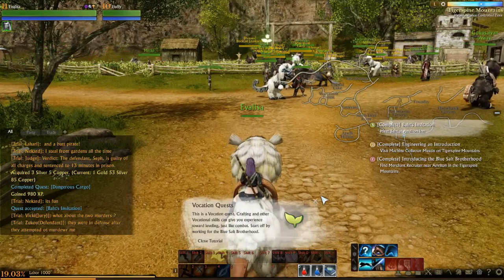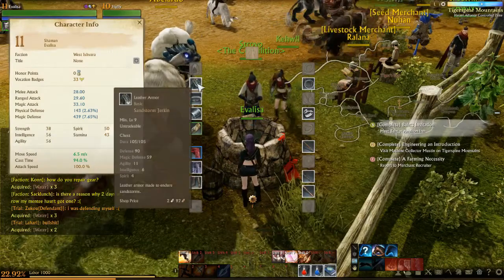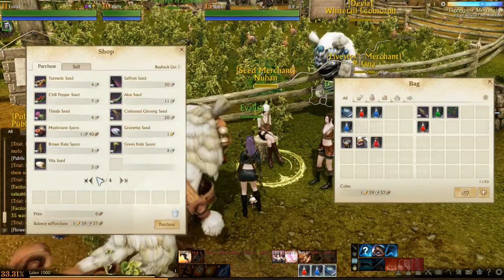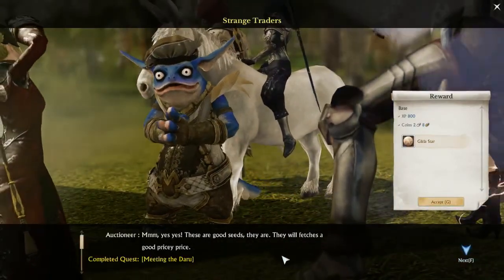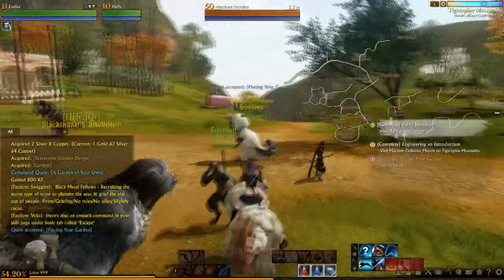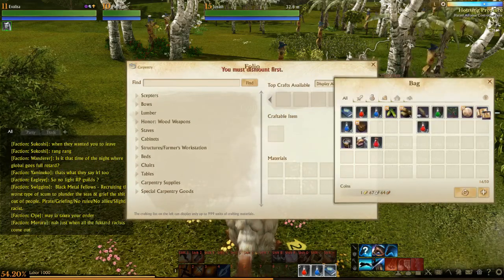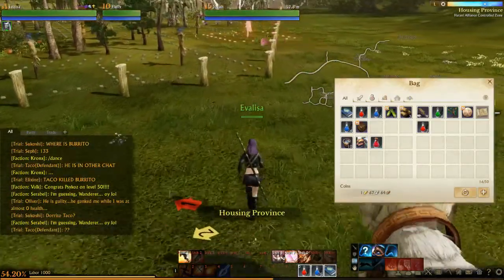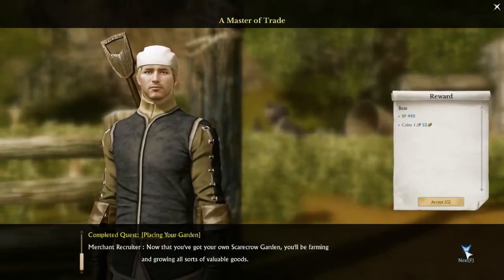PO TA TO... - ArcheAge Alpha #8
Come watch me Flamebolt all the things while I journey through the Alpha of the MMO ArcheAge.

ArcheAge is an open-world sandbox game unlike any other available in the West today. In ArcheAge you can: raise your mount, fight your way through a dungeon, craft the best armor in the game, make your mark on the world with an open-world farm or house, sail your ship on the high seas to trade with foreign ports, swoop in on airships and fight other players for plunder, claim a piece of land for your guild then fight with them to defend your territory from rival guilds, and lots of other fun things. We're thrilled to be able to bring ArcheAge to the West!